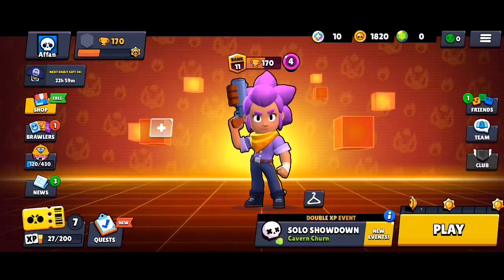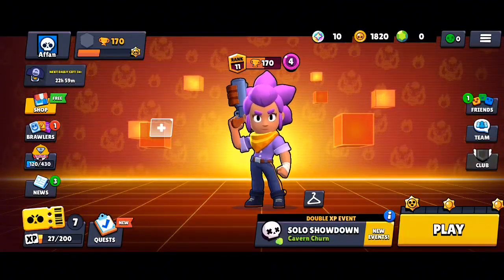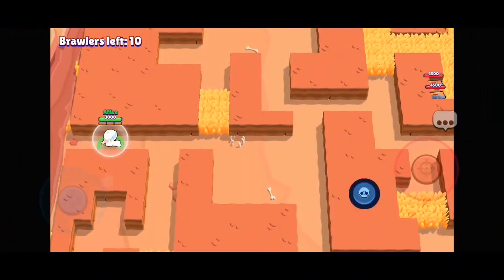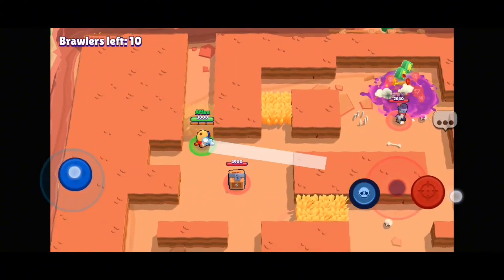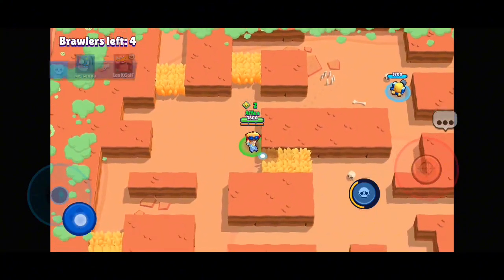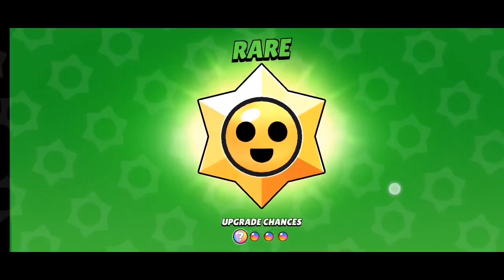How To Aim Better in Brawl Stars (Best Method)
Want to improve your aim in Brawl Stars? In this video, we'll share some tips and tricks on how to aim better and hit those shots in your games. From sensitivity settings to aiming techniques, our guide will help you become a pro player in no time! So if you're looking for ways to improve your Brawl Stars gameplay, make sure to watch this video and take your aim to the next level.